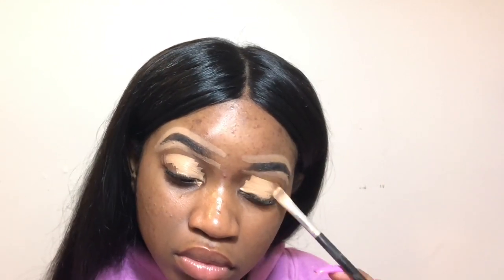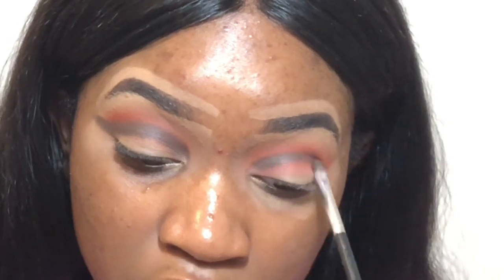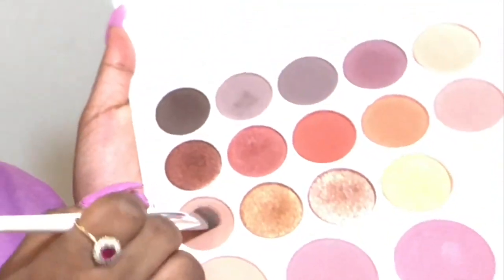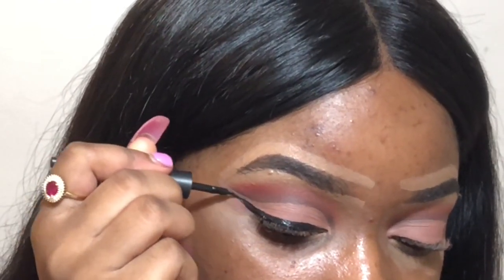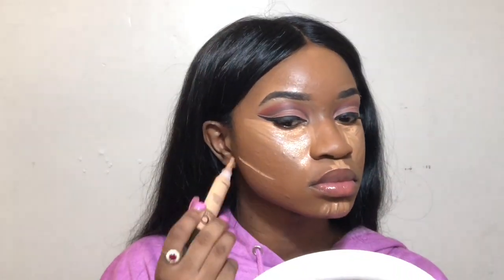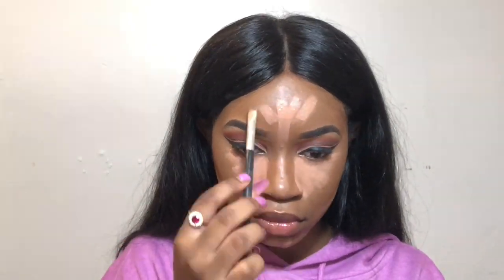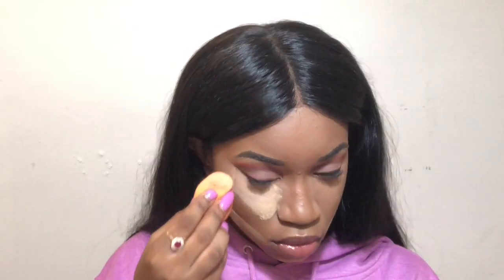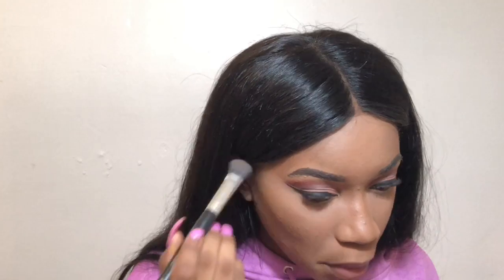Soft Full Cut Crease